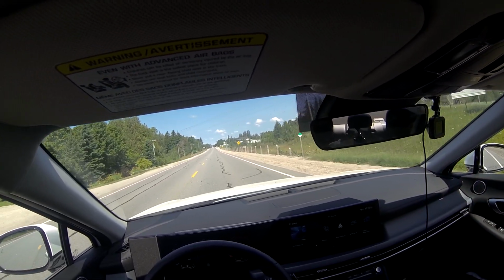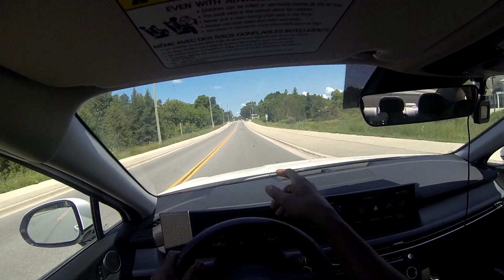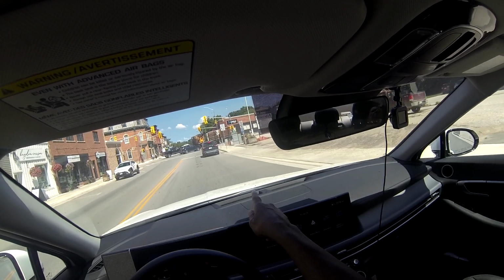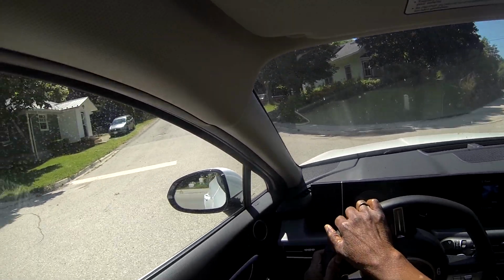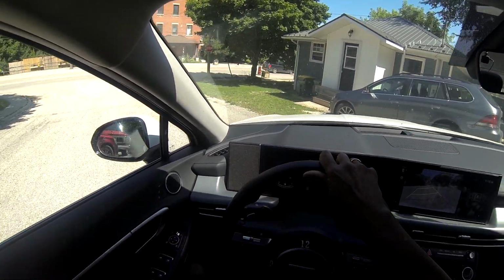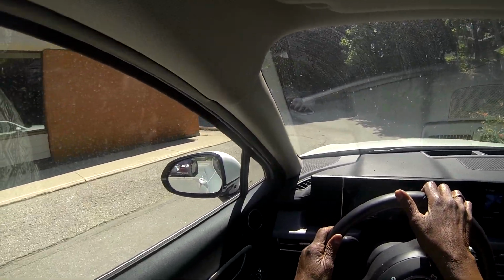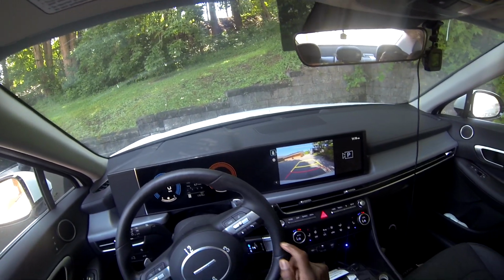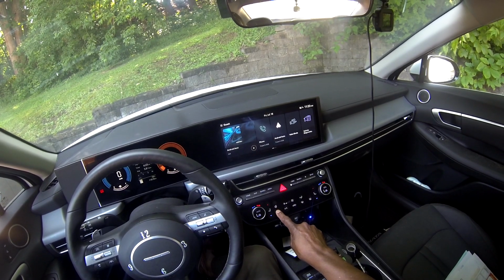Driving Test Practice Lessons For Beginners: Help To Pass Your Driving Road Test First Time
for FREE driving test skills practice lessons/tips downloads, or you can purchase a physical Step By Step audio video driving test practice course. Thank you all for the 305,768 views & almost 1,300 subscribers to my channel so far as of July 21/2025.

Note:-My YouTube driving test practice videos are used by all my students and are NEVER EDITED, they demonstrate how I teach my Students step by step in order for them to pass  their road tests mostly on their First Try.

The step by step techniques used in these driving test practice videos meet Ministry Of Transportation Standards, and have been used successfully for the past 37 years by my students. You can explore and practice all my other driving test videos/topics with confidence knowing you will be successful when you go for your driving road tests.

Everyone using this driving buddy audio video driving test practice system must be of legal driving age holding a valid learners permit/license issued for the jurisdiction in which you will be learning to drive a car in order to pass your road tests and get your drivers license. Parental or experience driver guidance is required for the tutoring of any learner drivers especially Teenagers, in order for them to safely learn how to drive a car.

Thanks